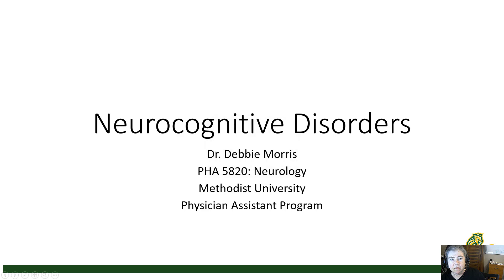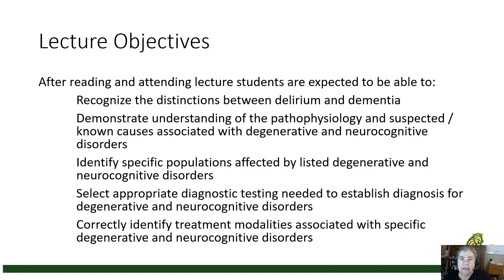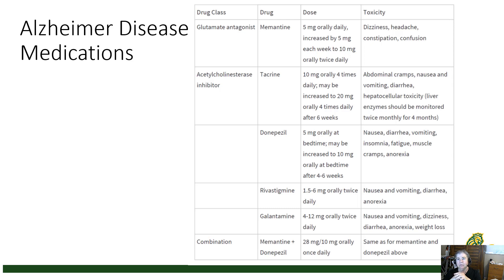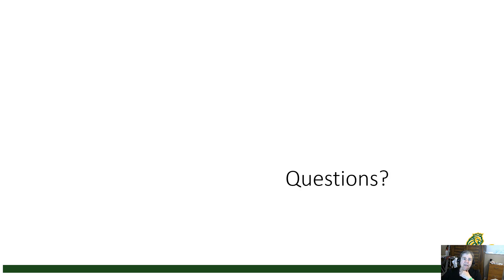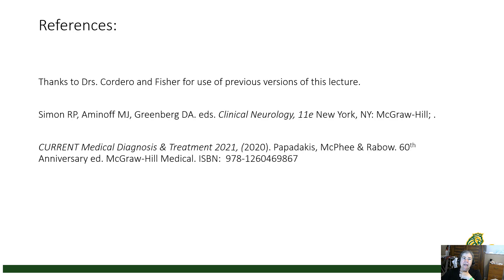Neurology Lecture 6 Neurocognitive Disorders